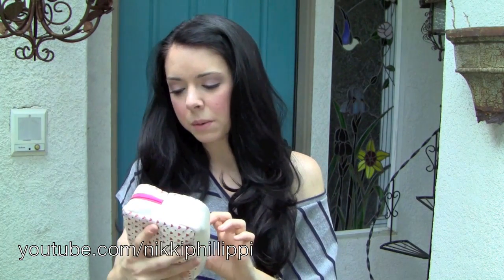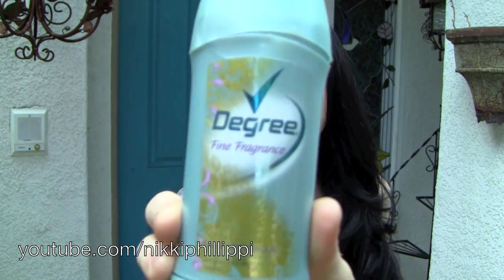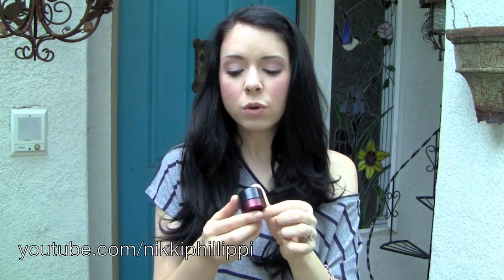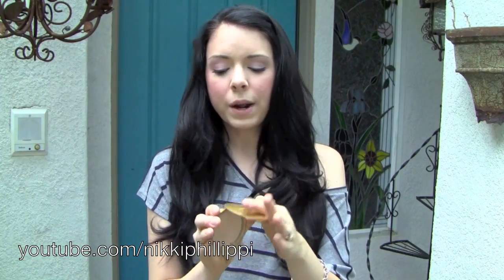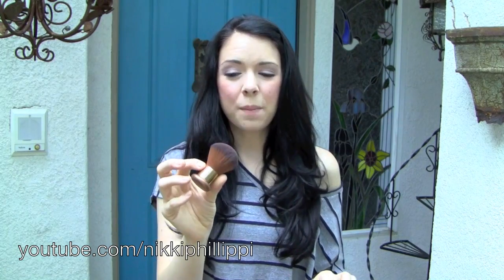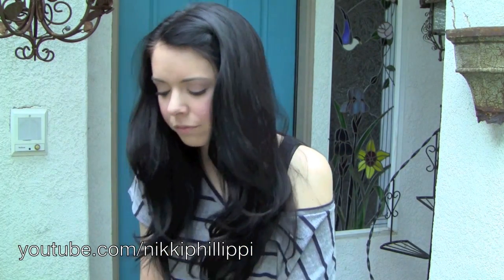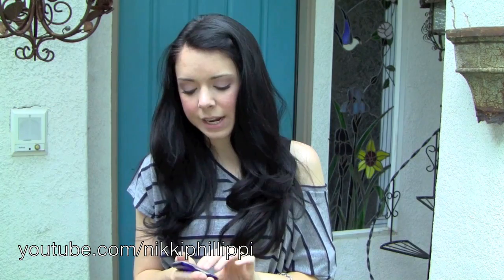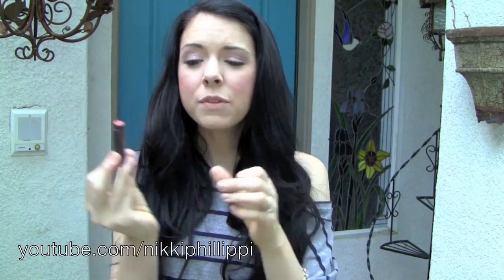♡ My Back To School Make-Up Bag Essentials! ♡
Open pretty please w/ a cherry on top=)

♡ ON FACE

-Chanel Vitalumier Foundation B10

-Kevin Aucoin concealer sx30

-Jane Iredale Powder in Natural

-Stila Bronzer

-Rimmel Blush in Autum Catwalk

♡ EYES-

-Covergirl Eyeshadow in Dance Party

-Physicians Organics Wear Mascara (my NEW FAV!)

♡ LIPS

-Burts Bees Tinted Lip Balm in Hibiscus